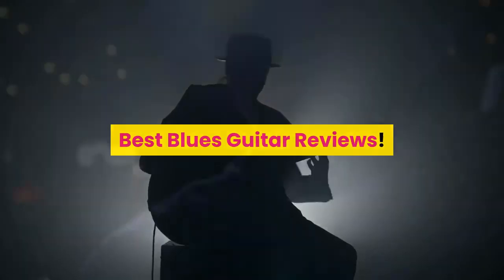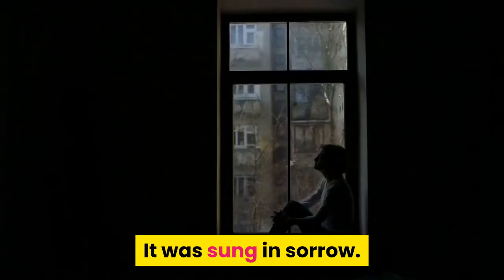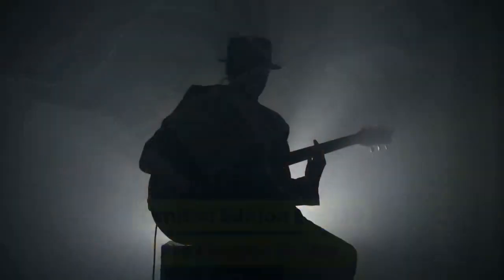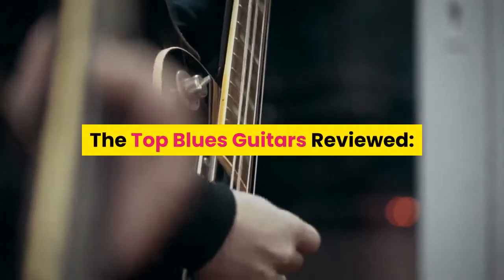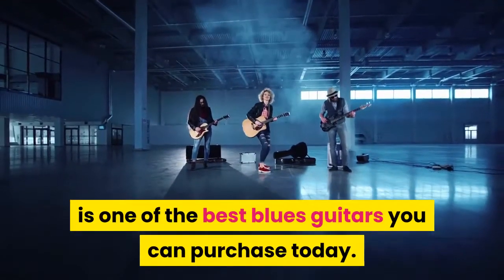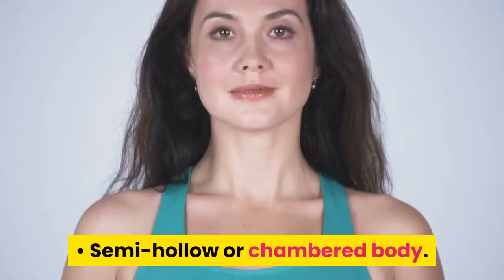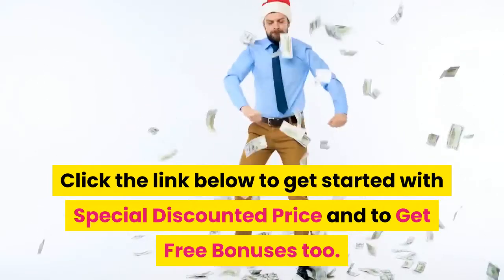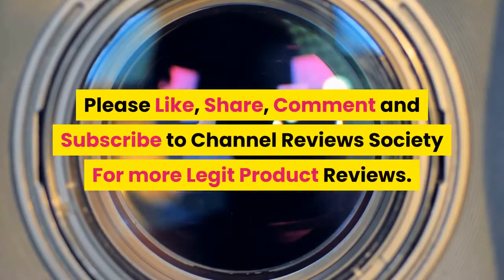Best Blues Guitar Lessons Online Review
Introduction

Blues music might be tracked towards the Mississippi Delta inside the 1890s. Initially, it absolutely was characterized by effective vocals supported with the guitar. It absolutely was sang in sorrow. The form was christened “blues” in 1925 and contains evolved to obtain one of the world’s most broadly used music styles, with new people trying to study the blues guitar each day.

Our Top Pick

If you’d prefer cut for the answer, we especially recommend the Epiphone Exclusive Edition Es-335 Pro Guitar. This hollow-body guitar has each of the features you are able to need in the blues guitar. It provides a classic blues appear and is available in a pocket-friendly cost.

The Most Effective Blues Guitars Reviewed

Epiphone Exclusive Edition Es-335 Pro Guitar - Best Overall

 Key Features

• Double cutaway shape
• Semi-hollow or chambered body

 They come in effective Alnico Classic Pro Humbuckers pickups. These pickups deliver tones that are wealthy in warmth and fullness that completely matches with blues. With coil-split, you'll be able to easily switch between bridge and neck pickups, or use both.

Pros

• Advanced features
• Quality construction

Cons

• Stock strings not from the finest quality
• Jumbo frets may have rough edges
Some of The Complaints Regarding Best Blues Guitars Reviews
Is there any Complaints against the Best Blues Guitars Reviews?
Is Best Blues Guitars Reviews a Scam?
Best Blues Guitars Reviews is not a Scam
Is Best Blues Guitars Reviews a Complete Waste of Money?
Best Blues Guitars Reviews Money Back Guarantee
Do Best Blues Guitars Reviews Offers Money Back Guarantee?
60 Days Money Back Guarantee by Best Blues Guitars Reviews
What Are The Policies of Refund Regarding Best Blues Guitars Reviews?
Best Blues Guitars Reviews Offers 100% Money Back Guarantee
Does Best Blues Guitars Reviews really works?
How Best Blues Guitars Reviews can Help You?
best electric guitar for blues and jazz
best inexpensive electric guitar for blues
best blues guitar acoustic
best guitar for blues and metal
best blues guitars under 500
best blues guitar for beginners
best electric guitar for slow blues
best hollow body for blues
telecaster for slide guitar
es-335 vs telecaster
what makes a blues guitar
best blues acoustic guitar
telecaster for blues rock
fender vintera '70s stratocaster
epiphone casino guitar
epiphone casino any good
epiphone casino archtop review
guitar critic
metallor p90
metallor pickups
martin for blues
best acoustic guitar under $1000
lh-204 brownstone review
best gibson acoustic guitar for blues
best acoustic guitar for rock music
best acoustic guitar for slide blues